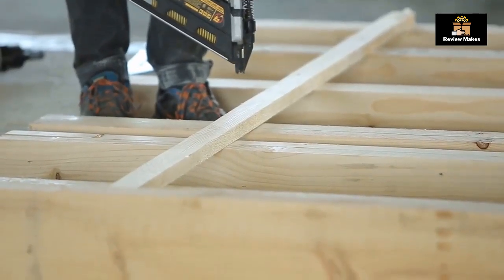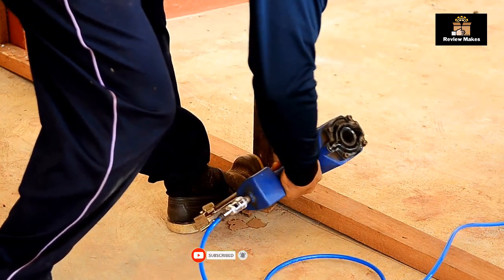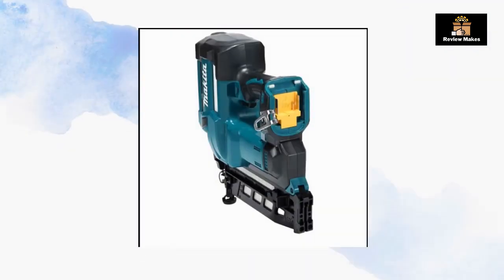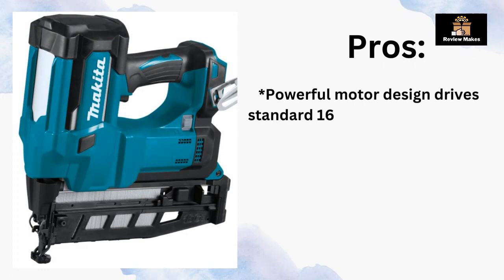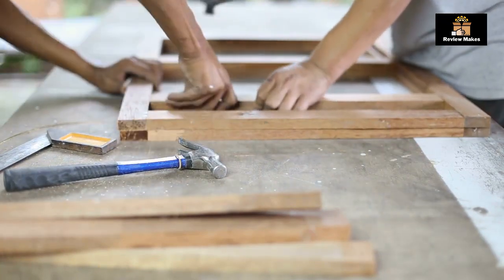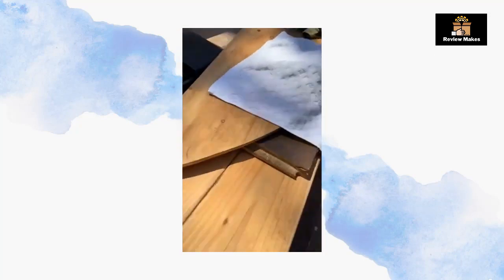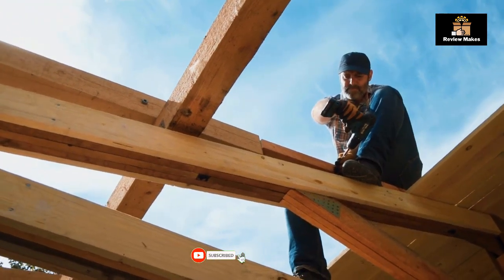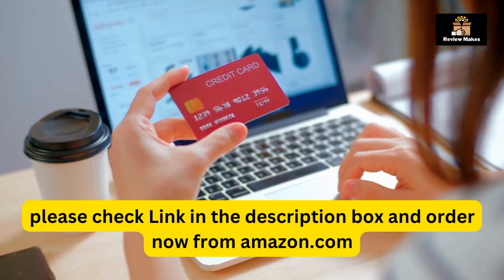Best cordless nail gun 2023 | Top 5 best-selling electric nail guns in the world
See how a cordless nail gun works! This video shows the inner workings of a cordless nail gun and how it functions. A small fan mixes gas and air in a reservoir on the tool, and a spark from the battery ignites the mixture. The force from the internal combustion process powers the piston and driver blade that drives the nail. After each shot, as the tool exhausts and the changes in air pressure reset the piston.

5. dewalt 20v brad nailer:
4. Makita XNB02Z 18V LXT Straight Finish Nailer:
3. Metabo HPT 18V MultiVolt:
2. PORTER-CABLE 20V MAX:
1. Bostitch Framing Nailer:

best cordless framing nail gun 2023,
best electric framing nail gun,
best electric pin nailer,
electric nail guns,
cordless nail gun comparison,
Bostitch strap shot,
electric nail gun,
electric nail guns,
electric nailer,
corded electric nail gun,
best electric nail gun,
best electric brad nailer,
electric nails,
best electric nail guns,
best electric staple gun,
best electric nailer,
best electric nailers,
electric nail guns reviews,
electric brad nail gun,
air vs electric nail gun,
electric nail gun review,
best electric brad nailer 2023,
best electric brad nailer guide,
electric brad nailer,
best electric brad nailer review,